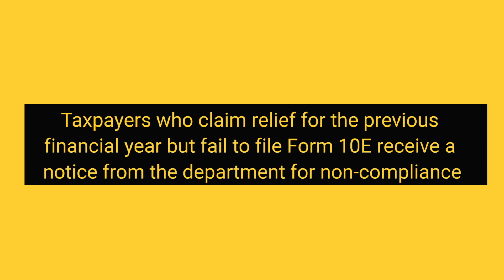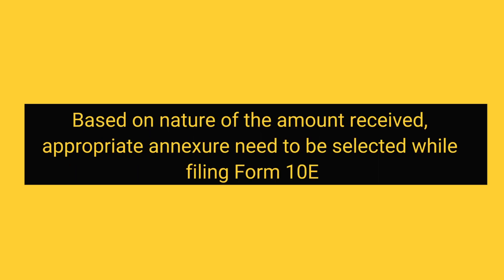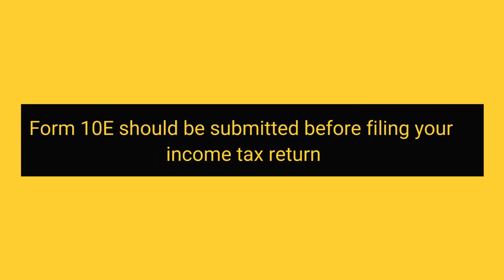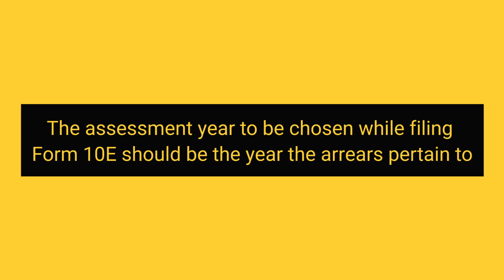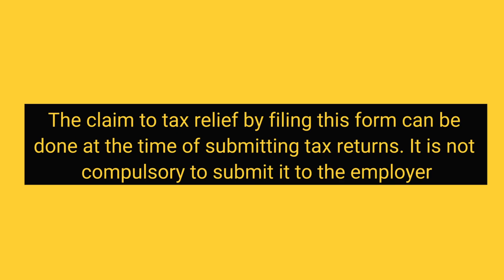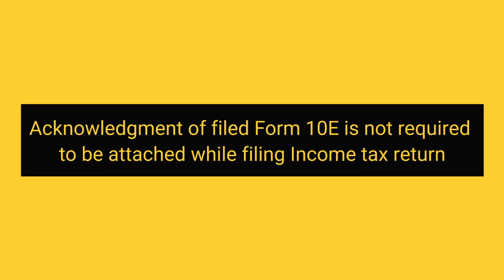How To Fill Form 10e Online? Claiming Relief Under Section 89(1) On Salary Arrears I 5 Simple Steps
Consider a situation where you receive your salary or pension in arrears. In such circumstances, a major concern for you might be the change in your tax situation. A couple of these concerns may include you moving up the tax slab or tax rates becoming higher in that particular year when you receive arrears. To tackle this, there are tax laws in place to protect you from additional tax burdens which are caused due to delays in receiving income. These fall under Section 89(1) and can be directly claimed under income tax returns.

Timestamps-

00:00 - Introduction
00:32 - What is Relief Under Section 89(1)?
01:10 - Filing of Form 10E
01:24 - How to File Form 10E?
02:04 - Points to Consider When Filing Form 10e
02:48 - Conclusion